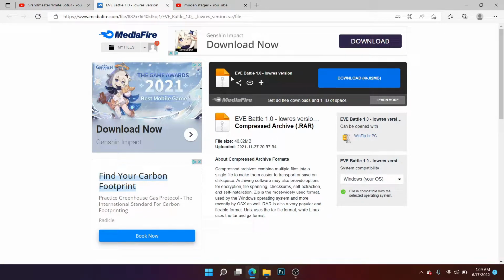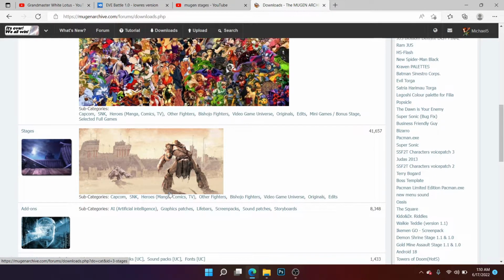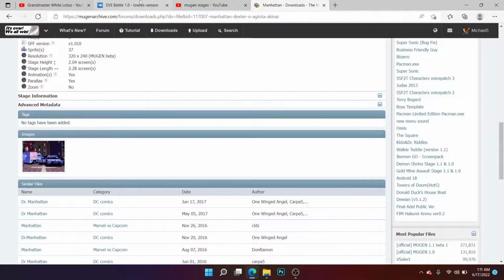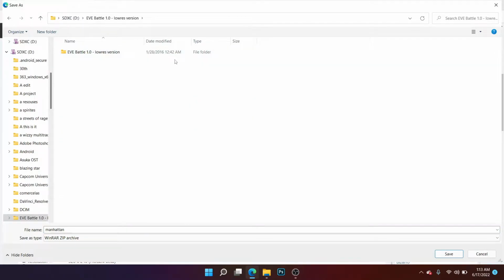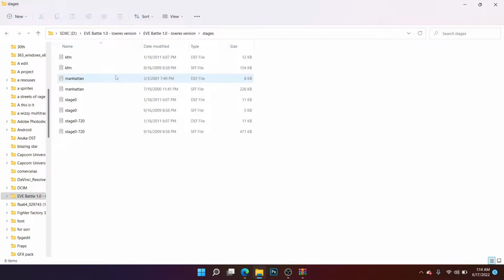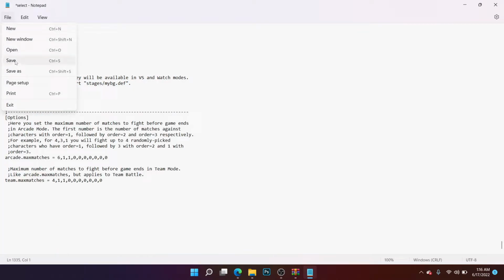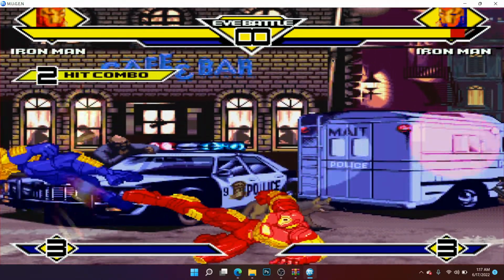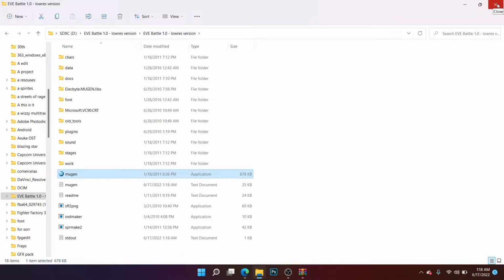how to add stages to EVE Mugen mugen tutorial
if you haven't already downloaded EVE screenpack

check out @DarkValentine1984  for stages